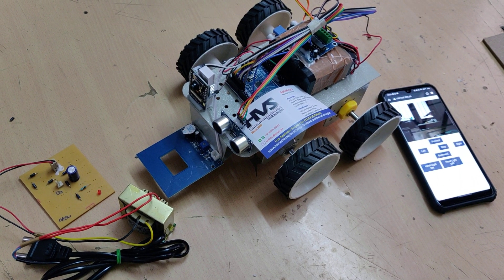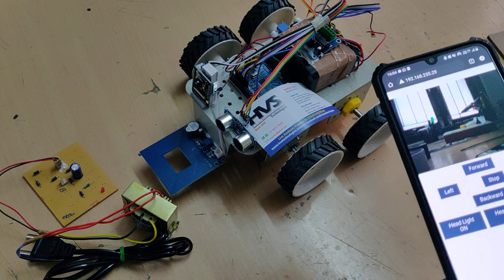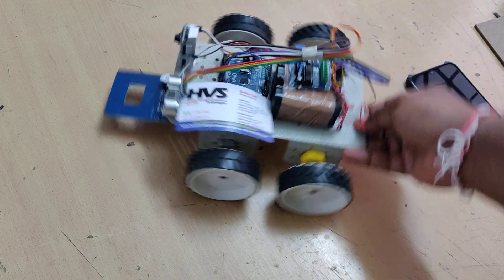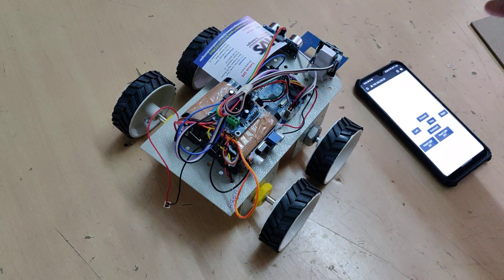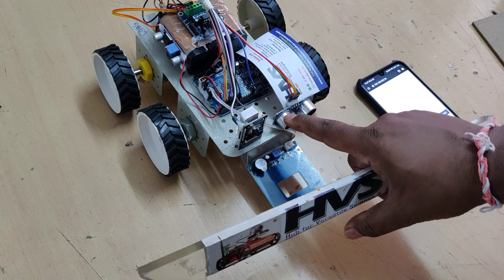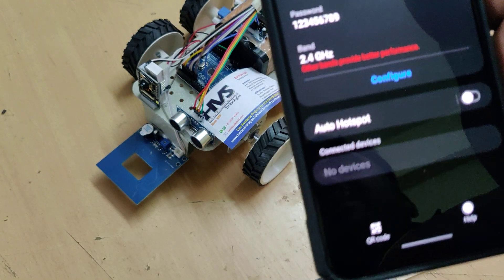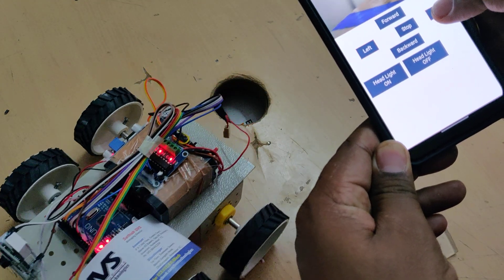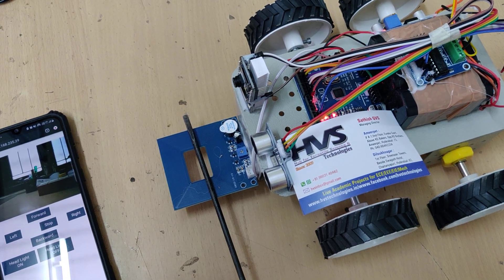HVS-3288. IOT-Based surveillance Robot esp32cam metaldetecting Obstacle detection#web#buzzer.